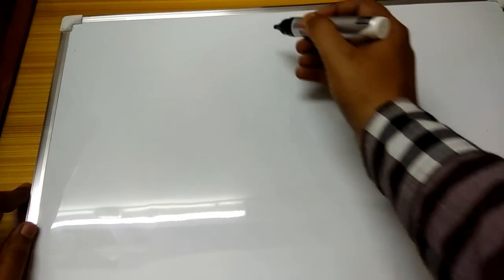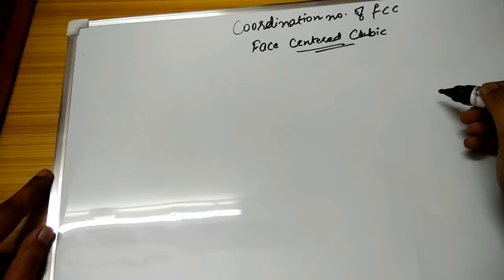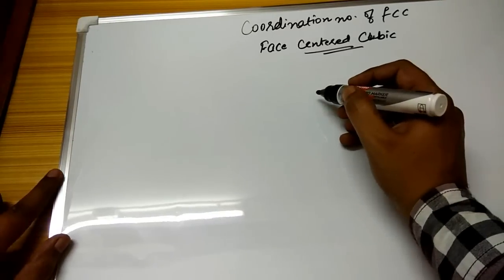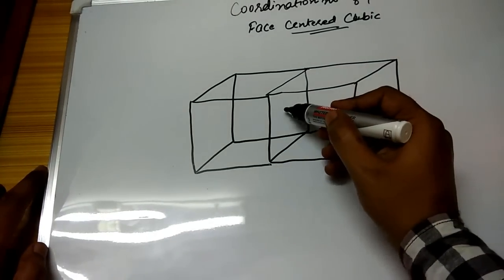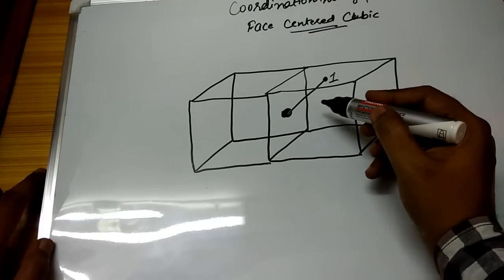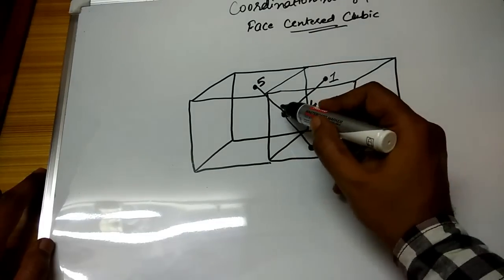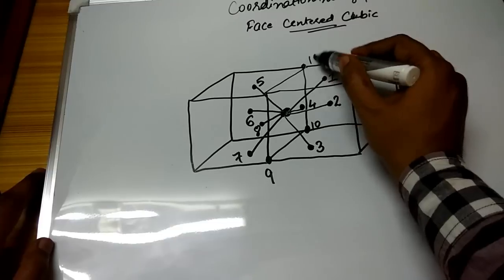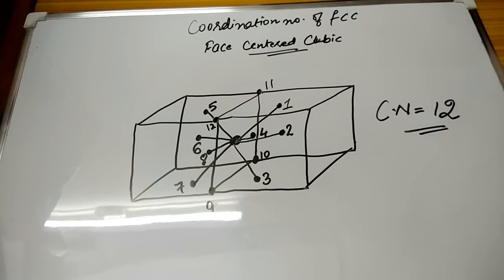Coordination number of Face Centered Cubic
this video explains coordination number of FCC in a brief & easy manner.